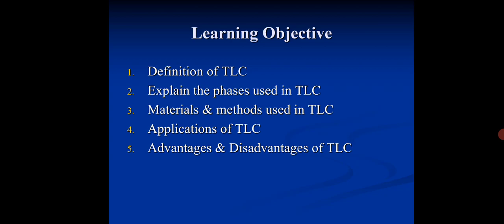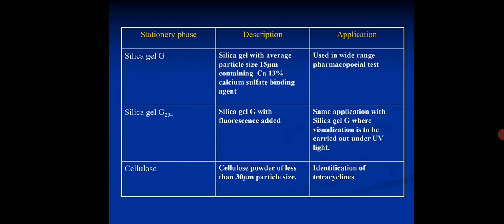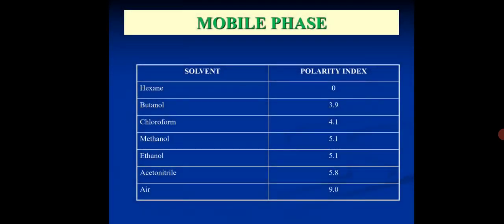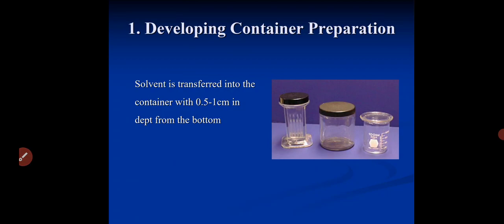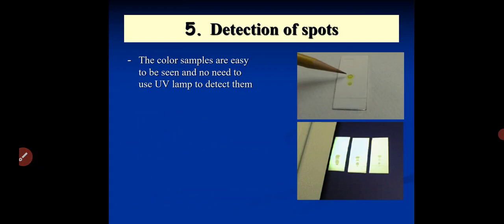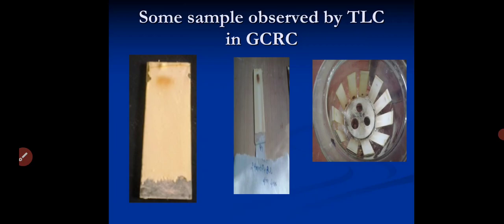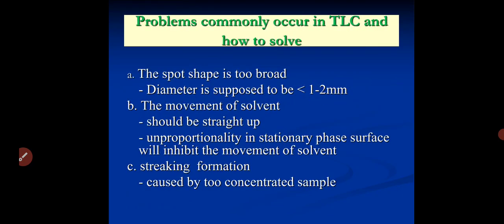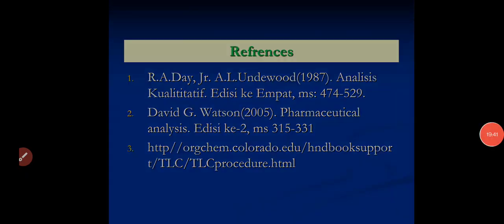(Revision). Thin layer Chromatography (TLC)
M.Sc. Final Analytical and Inorganic special Chemistry